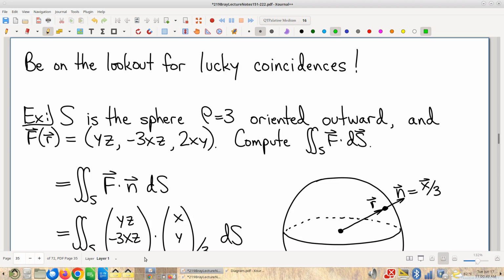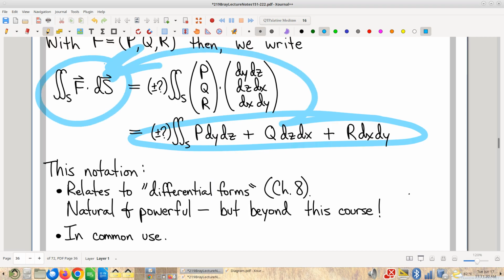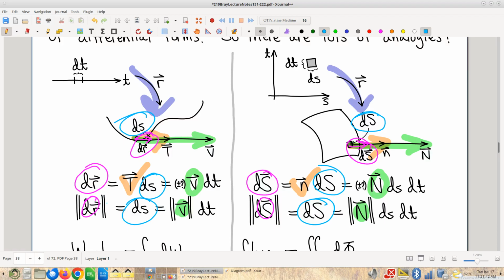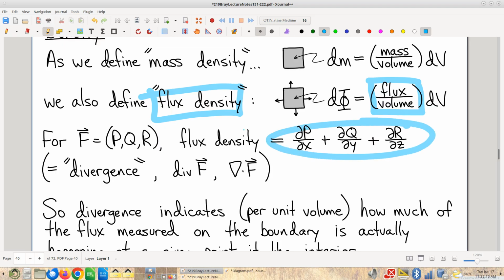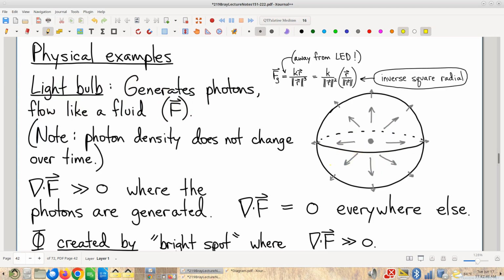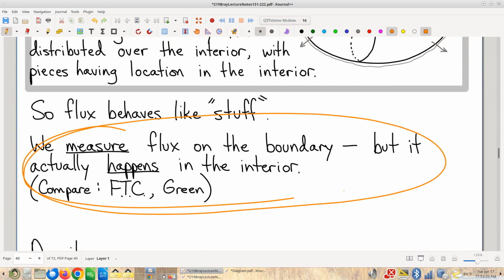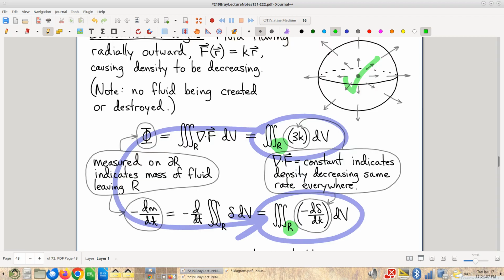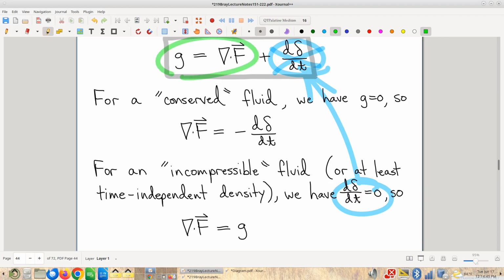2025 06 17 Math219 01